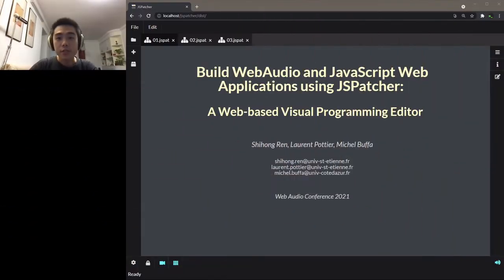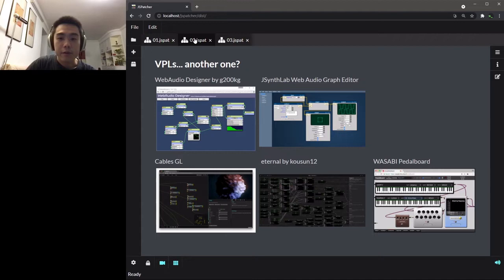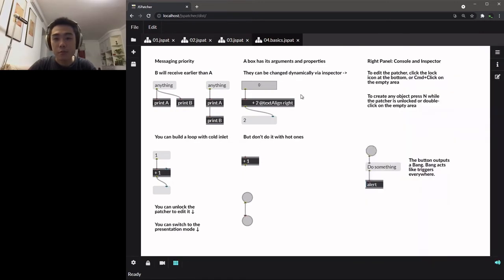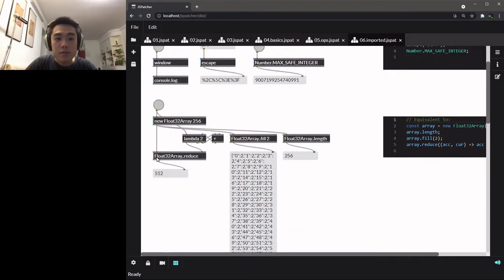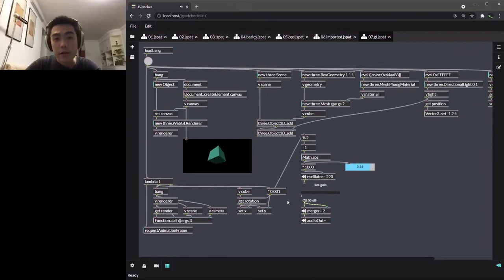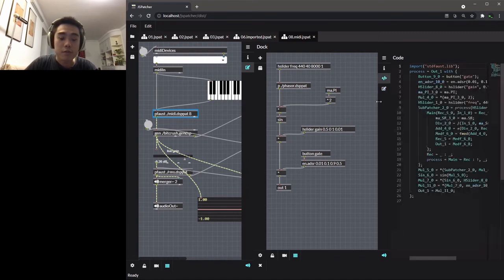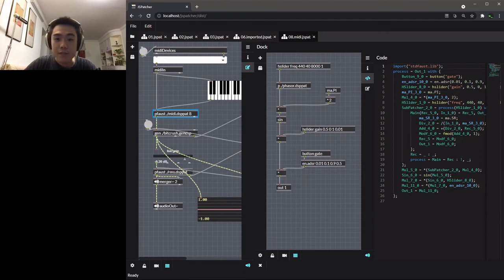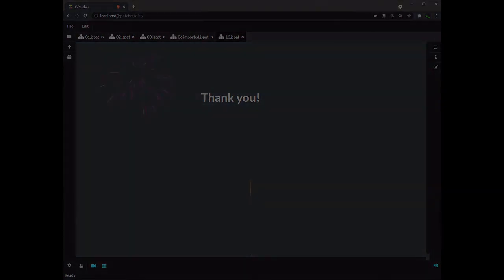Build WebAudio And JavaScript Web Application Using JSPatcher: A Web-Based Visual Programming Editor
Web Audio Conference 2021 - Online - July 5-7

Shihong Ren (Université Jean Monnet); Laurent Pottier (CIEREC); Michel Buffa (Université Côte D’Azur, CNRS, INRIA, FRANCE)

Abstract:
Many visual programming languages (VPLs) such as Max or PureData provide a graphic canvas to allow developers to connect functions or data between them. This canvas, also known as a patcher, is basically a graph meant to be interpreted as dataflow computation by the system. Some VPLs are used for multimedia performance or content generation as the UI system is often an important part of the language. This paper presents a web-based VPL, JSPatcher, which allows not only to build audio graphs using the WebAudio API, but also to design graphically AudioWorklet DSPs with FAUST toolchain, or to create interactive programs with other language built-ins, Web APIs or any JavaScript modules.